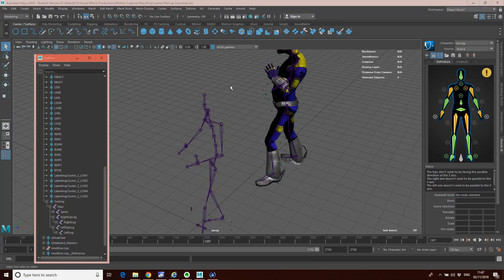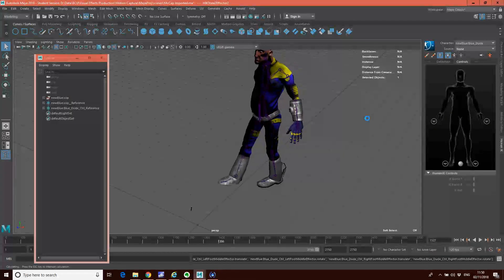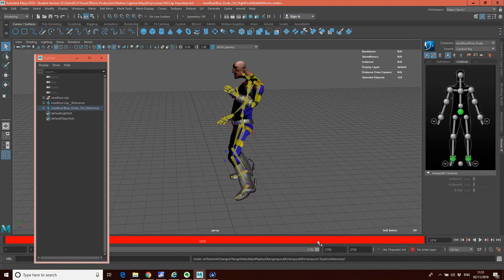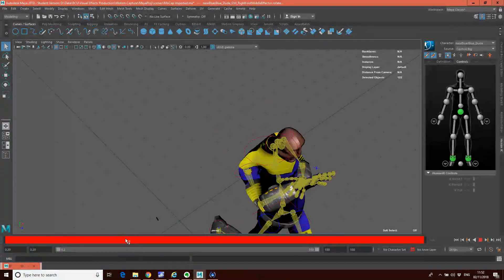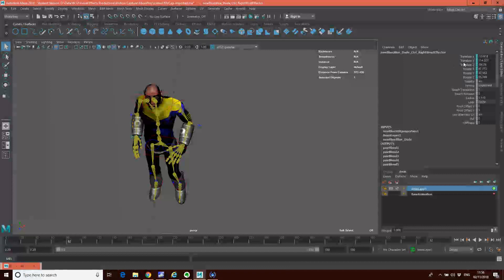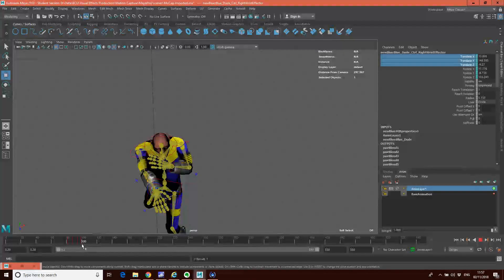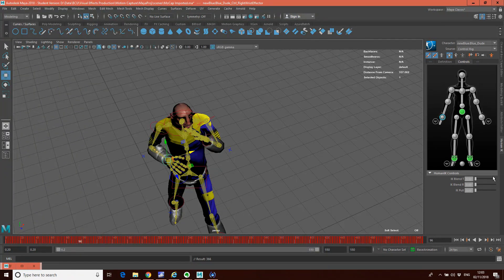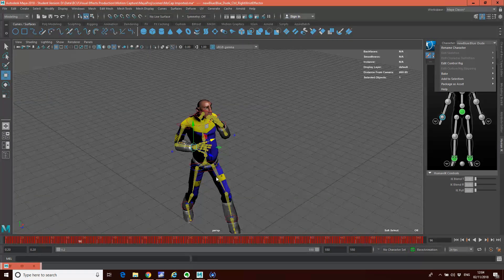Motion Capture and Maya - 02 Editing Motion Capture Data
Look at the process of editing motion capture data using animation layers, then merging and baking the edit with the original motion